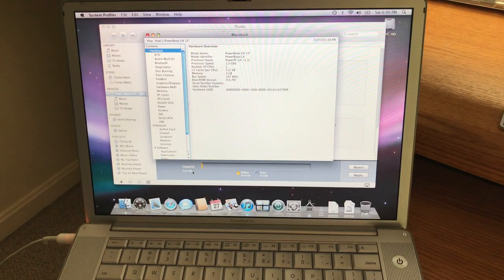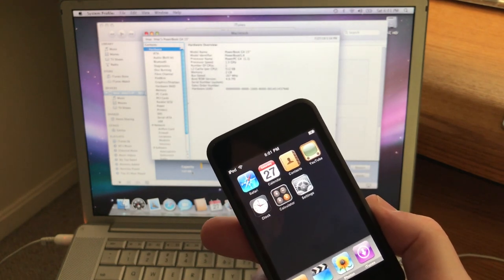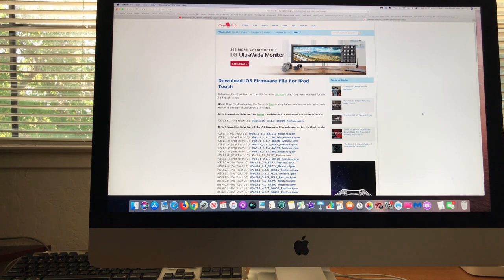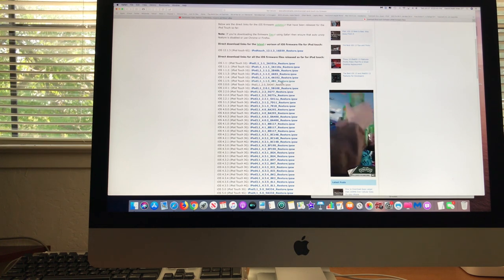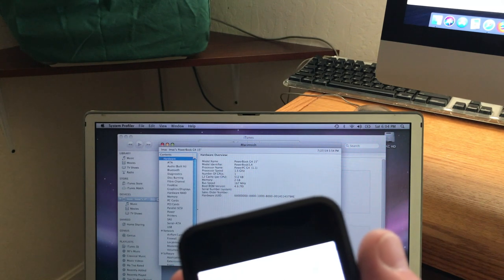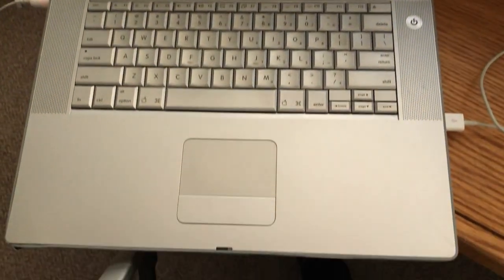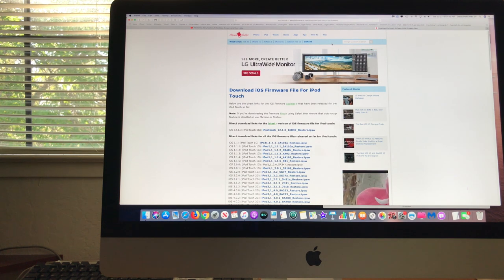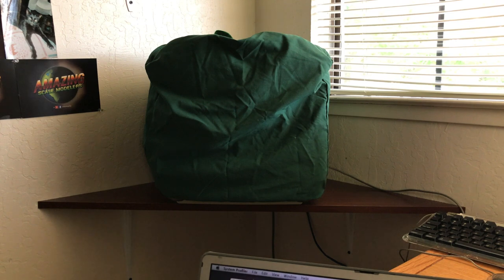RESTORING IOS 1.5.5 (4B1) ON A FIRST GENERATION IPOD TOUCH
This video#7 is about RESTORING IOS ON A FIRST GENERATION IPOD TOUCH
It Is Great To Have This IPod Touch Working